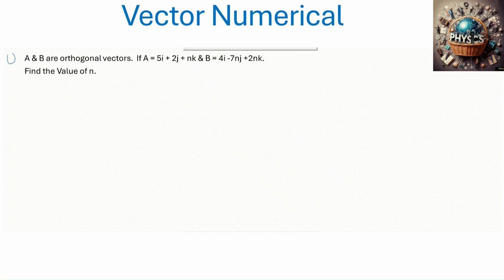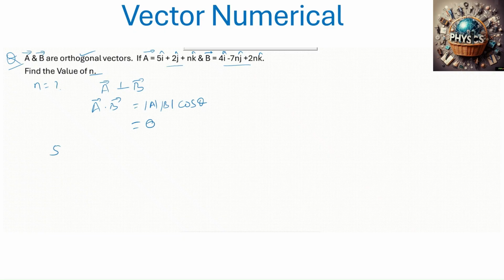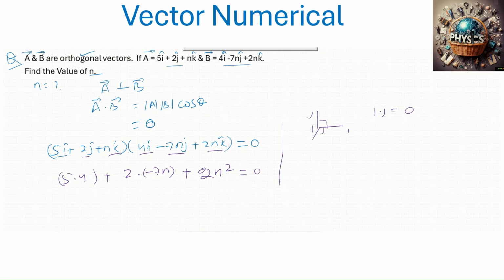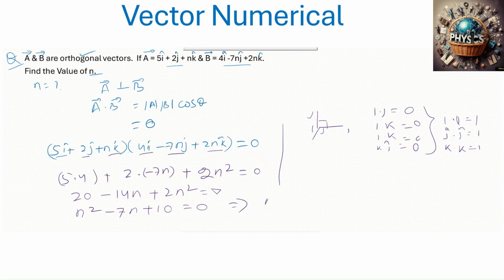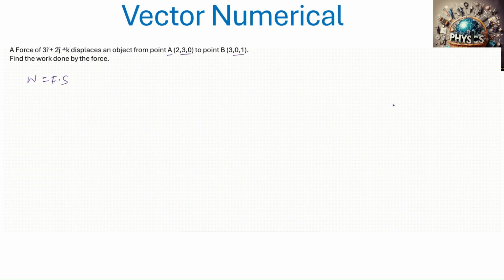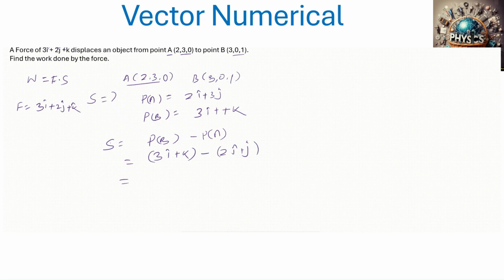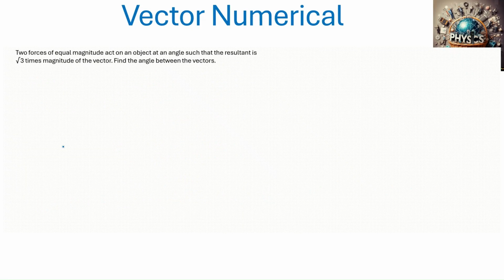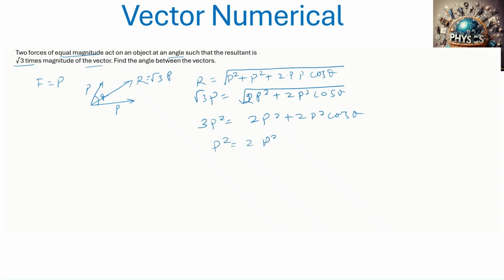Vectors & Scalars | Class 11 | CBSE | JEE | Numericals | PYQ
Vectors & Scalars - I